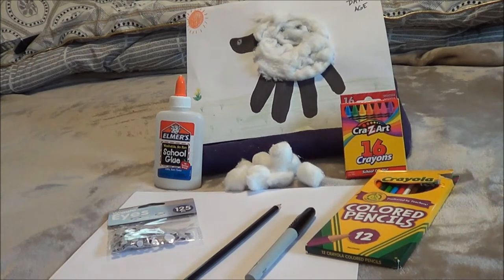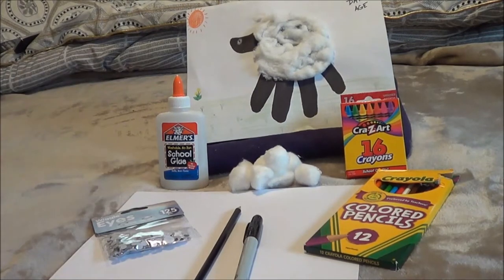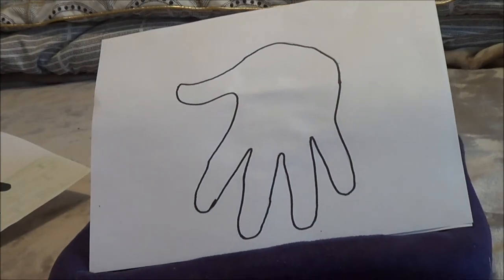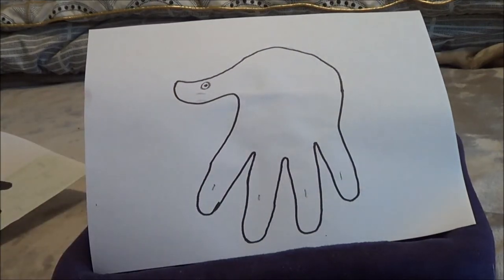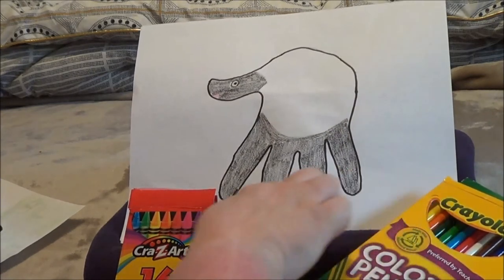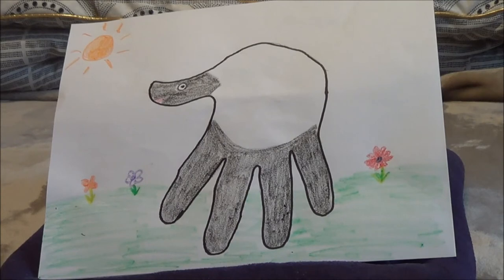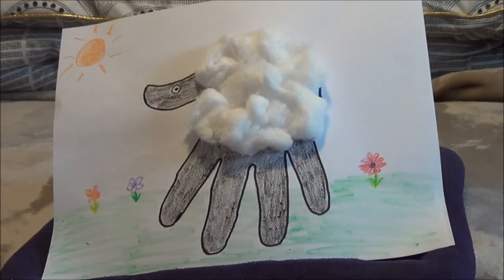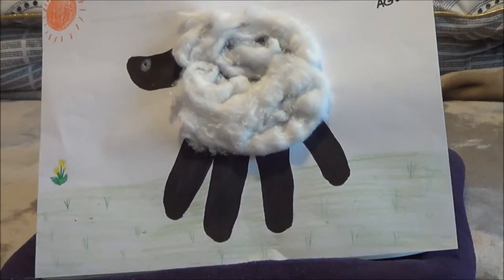GES Library - Craft - Handprint Lamb